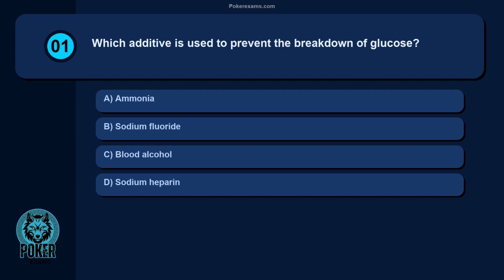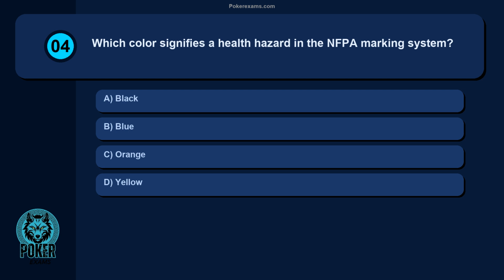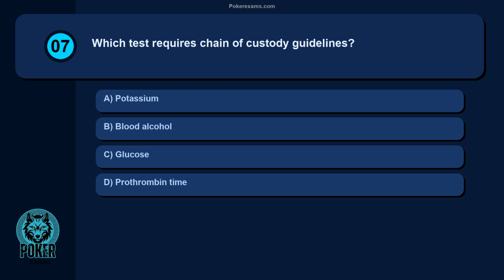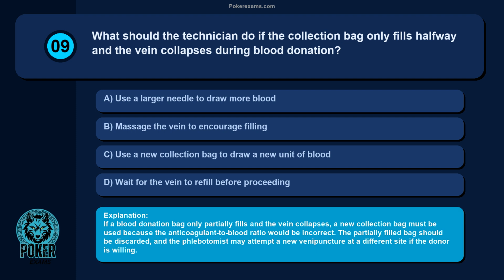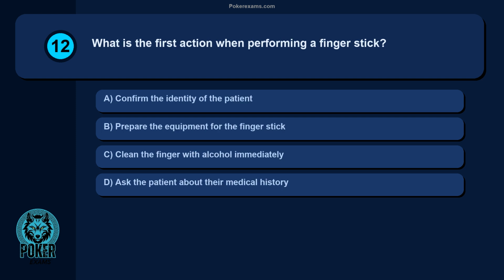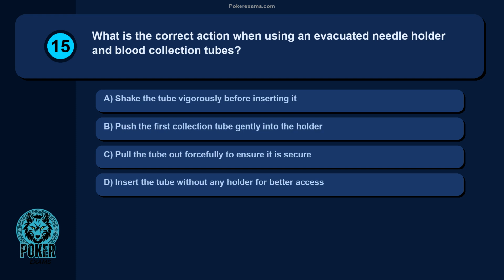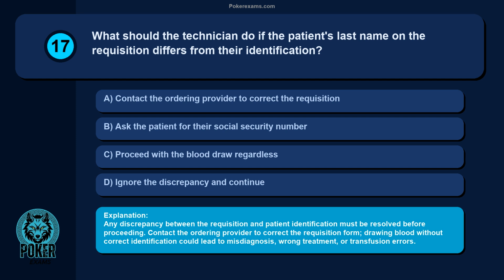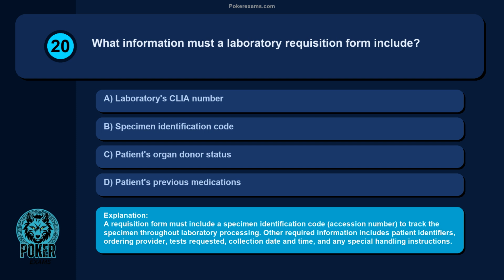Phlebotomy Technician Full Practice Test (Tutor Verified & Graded A+)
Phlebotomy certification exam — let's be straight with you. You don't need another video that recaps the entire syllabus from scratch. No fluff, no recycled slides — just what matters for 2025 and 2026.

You've probably already been through a phlebotomy exam study guide that felt overwhelming, watched videos that just read the textbook back to you, and still feel like there's a gap between what you've studied and what's actually going to show up on test day. That gap is real. And this video is built specifically to close it.

I'm not here to hype you up. I'm here to walk you through the exact phlebotomy certification practice test questions and topics that actually show up — whether you're sitting the NHA, ASCP, or AMT — explain the logic behind the answers, and help you walk into that exam room genuinely ready, not just hopeful.

THE EXACT TOPICS THAT SHOWED UP

Anatomy and Physiology of the Circulatory System — this is the backbone of the entire phlebotomy certification exam and the area most candidates underestimate. The phlebotomy certification practice exam questions in this section go beyond naming veins. You need to understand blood flow direction, the difference between arteries, veins, and capillaries, and why certain veins are preferred for venipuncture. The median cubital vein, cephalic vein, and basilic vein all show up in the phlebotomy exam questions and answers section of every major certifying body — know them by location, not just by name.

Blood Collection Procedures — this is the highest-weighted domain on the phlebotomy certification exam and the one where most marks are won or lost. Know the order of draw cold. EDTA before SST is a common trap question on the phlebotomy certification test. The phlebotomy certification exam review material in this video walks through needle gauges, tube additives, and the correct technique for both venipuncture and capillary collection. The 2025 and 2026 updated exam objectives have sharpened the scenario questions here, so make sure your phlebotomy exam study guide reflects current standards.

Specimen Handling and Processing — the phlebotomy certification exam NHA places particular emphasis on what happens after collection. Know centrifuge speeds, temperature requirements for different specimen types, and chain of custody for legal specimens. The phlebotomy certification practice test questions in this domain often describe a scenario where something went wrong — a hemolysed sample, an incorrect tube, a labelling error — and ask you what to do next. These are straightforward if you've studied the right material.

Safety and Infection Control — every phlebotomy certification exam, regardless of the certifying body, tests this domain heavily. Know standard precautions, PPE requirements, sharps disposal, and needlestick protocol. The phlebotomy certification course material I reviewed covered hand hygiene steps in detail — and yes, that level of detail does show up on the test. Know the difference between sterilisation, disinfection, and antisepsis. These phlebotomy exam questions and answers look simple but are easy to get wrong under pressure if you haven't drilled them properly.

Medical Terminology and Abbreviations — this section of the phlebotomy certification practice exam catches a lot of people off guard because it feels secondary to the clinical skills. It isn't. Know your prefixes and suffixes, understand common lab abbreviations like CBC, BMP, CMP, PT, and INR, and be comfortable reading a basic lab requisition. The phlebotomy certification exam 2025 and 2026 versions have leaned into terminology questions more than earlier exams, so if your phlebotomy exam study guide is older, check that this section is up to date.

Quality Assurance and Legal Considerations — the phlebotomy certification exam review for this domain covers patient identification protocols, informed consent, HIPAA basics, and quality control procedures. Know the two patient identifiers required before any draw. Know what to do when a patient refuses. These phlebotomy certification test questions are scenario-based and reward candidates who understand the why behind the procedure, not just the steps themselves.

Drop your exam date in the comments below. We read every single one and we will be rooting for you on the day. If this helped you, share it with one person who is also preparing — not more than one. Keep the advantage close.